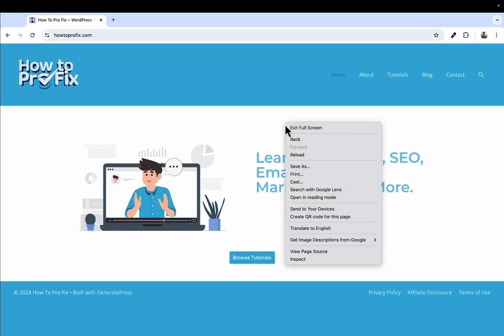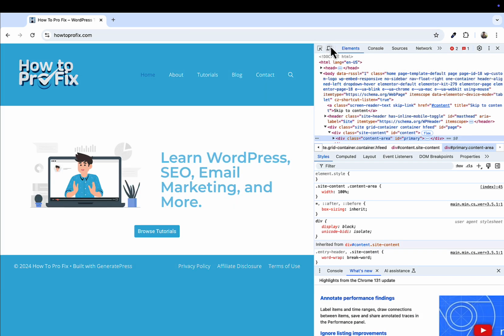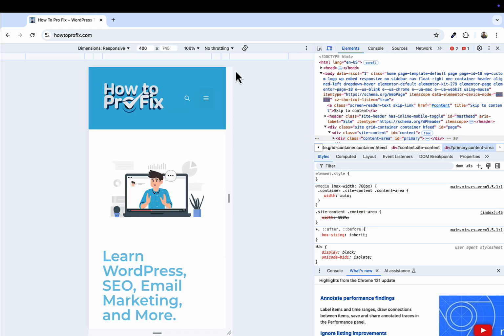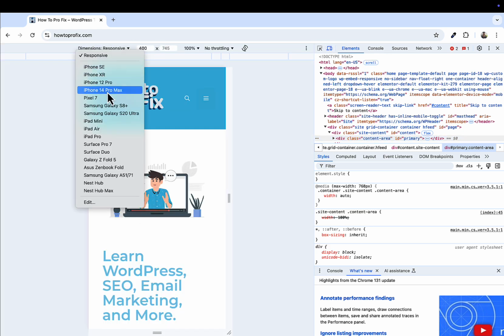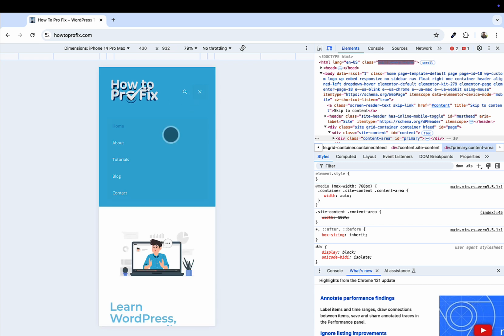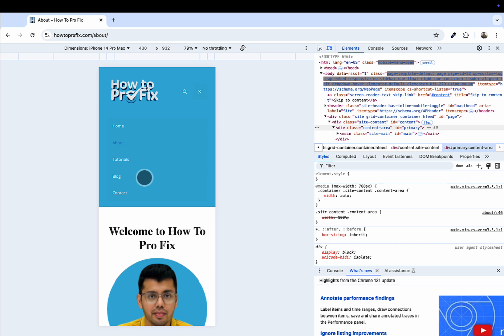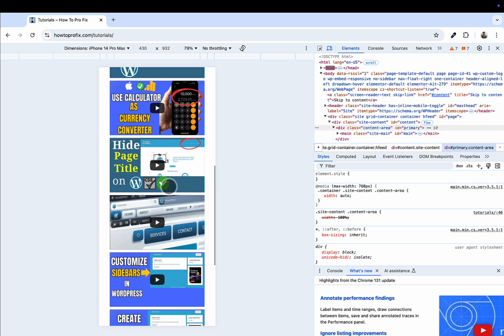How To Check If Your Website is Mobile Friendly With Google Mobile Friendly Test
In the video, i showed you how you can check if the website is mobile responsive and match the criteria for google seo and ranking.

As of dec 2023, google discontinued its mobile friendly test for the public.